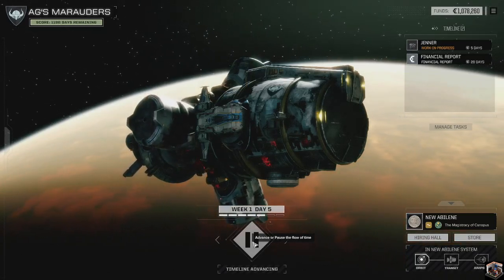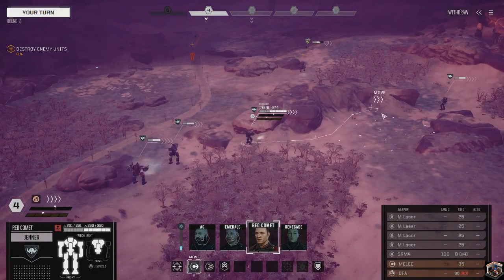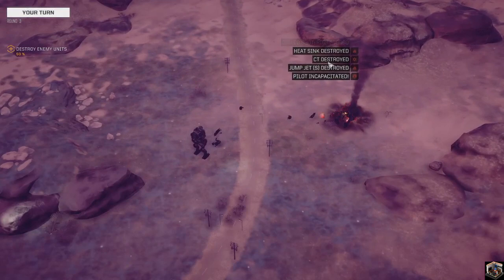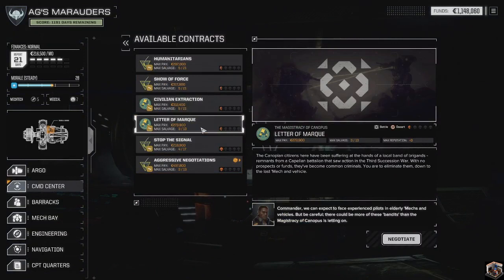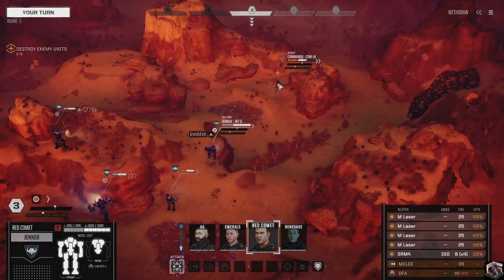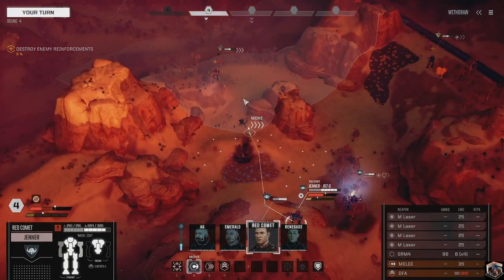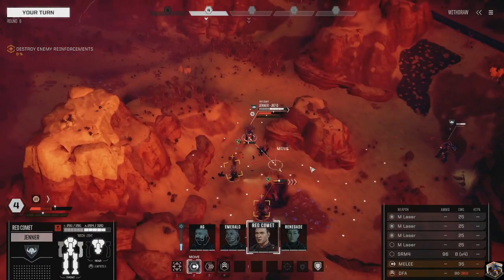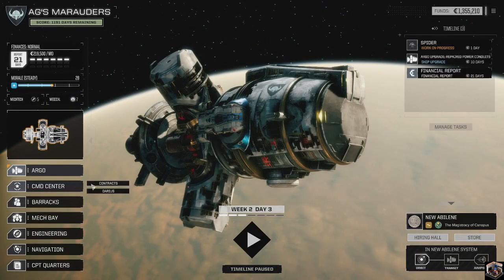Battletech: Career Campaign (pt-2)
Mechs and money? or just money?